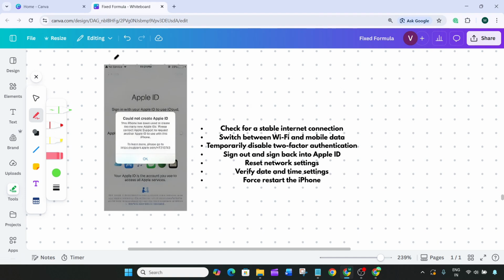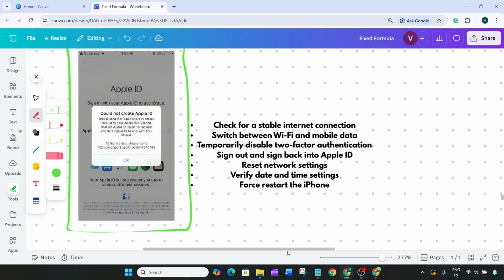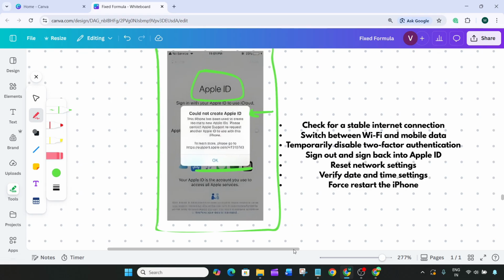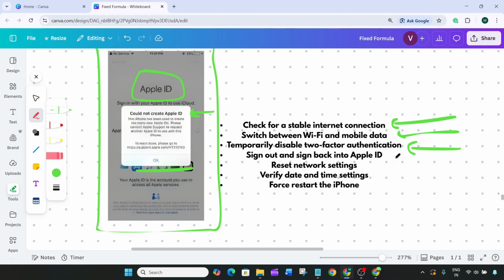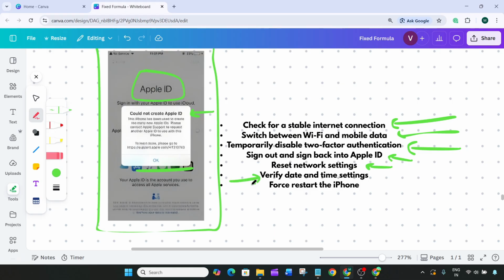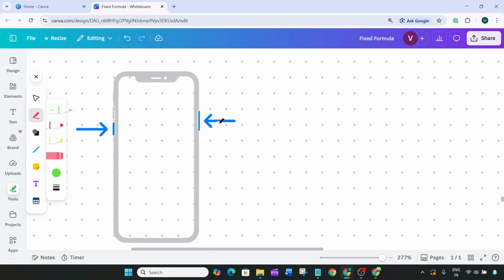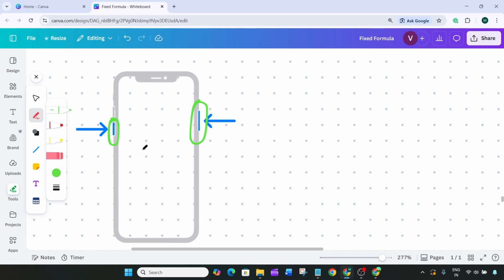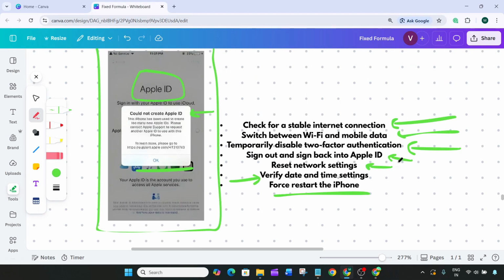Fix “Apple ID/ Account Error: Description Not Available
Welcome to the Fixed Formulas YouTube channel! In this tutorial video, I will show you Fix “Apple ID/ Account Error: Description Not Available